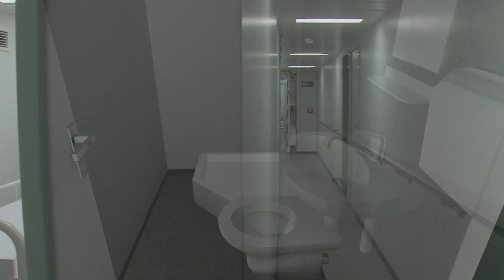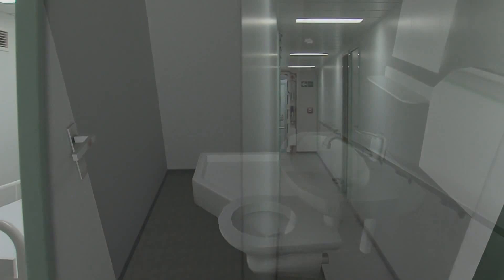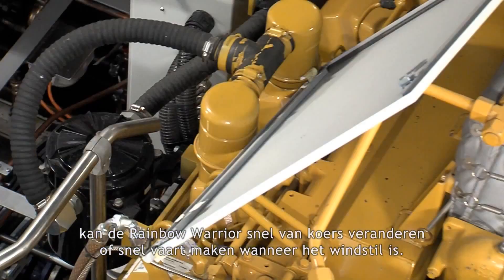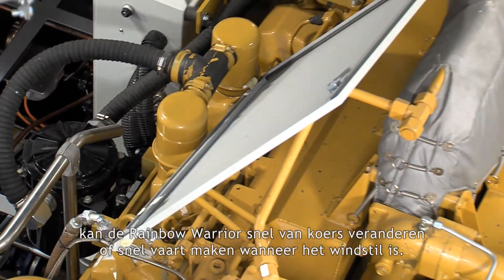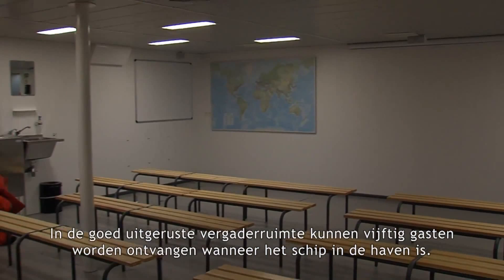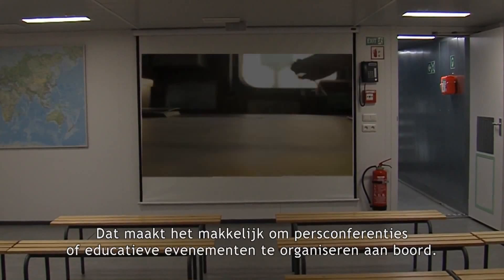The New Rainbow Warrior